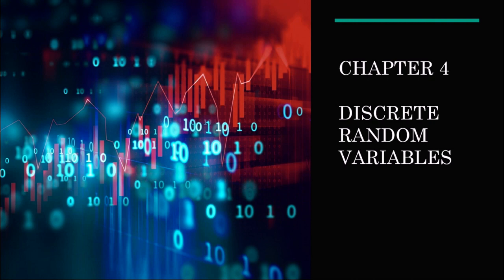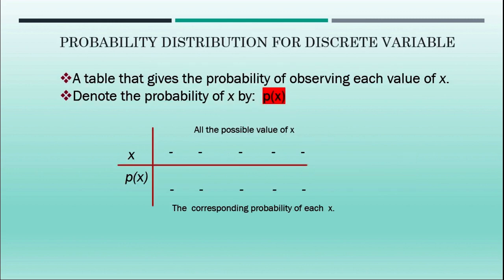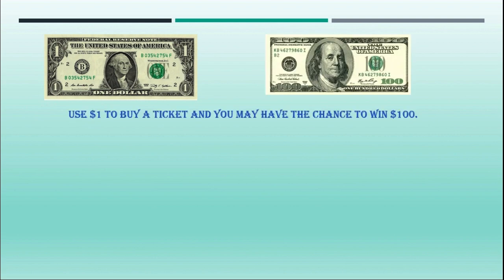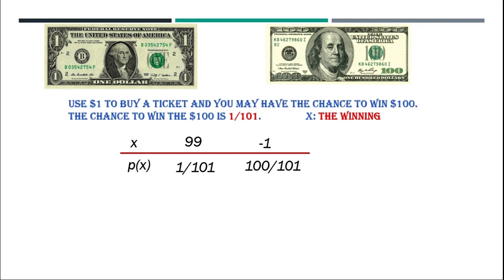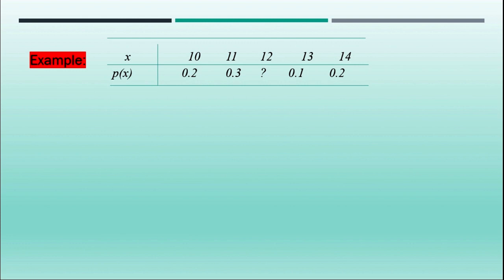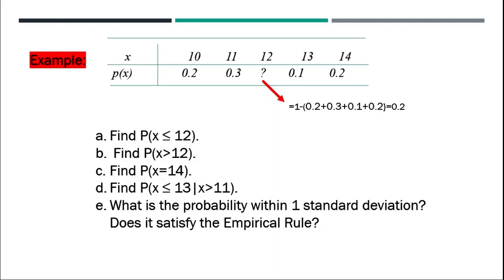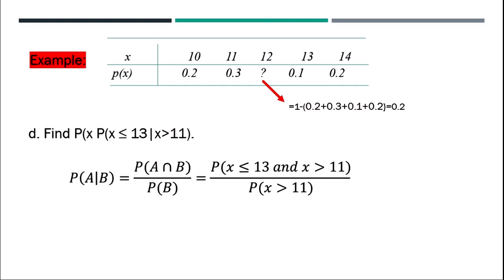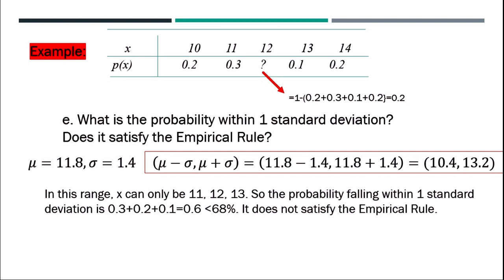Video for Chapter 4 Part 1 Discrete Random Variables